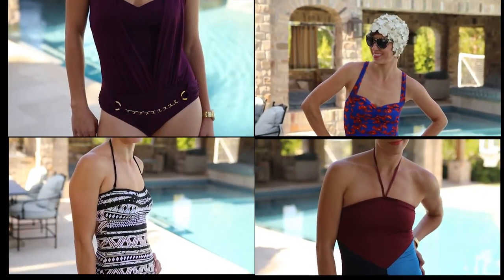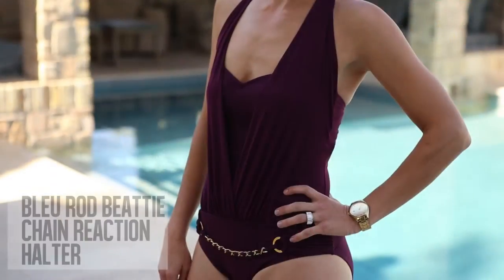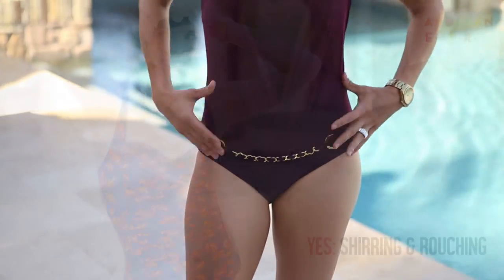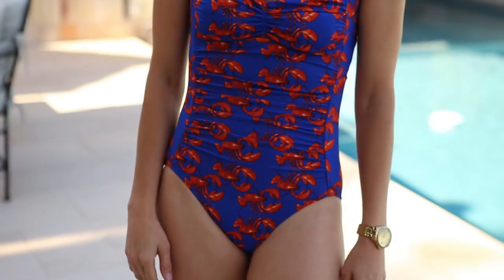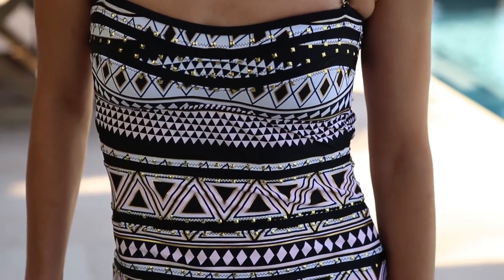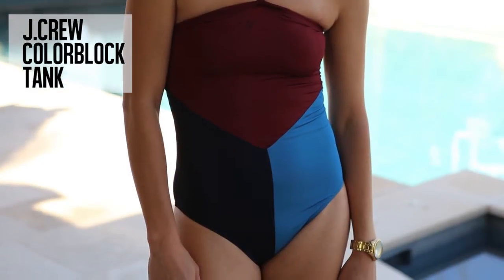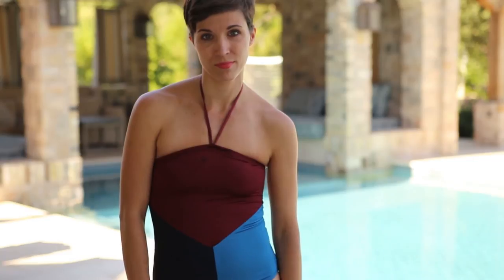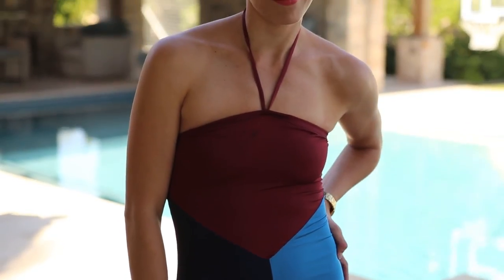The Ultimate One-Piece Swimsuit Guide: Part 2 of 3, The Belly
I've tried on literally hundreds of swimsuits this season and I'm going to share the best and worst of what I've discovered.  In this episode we'll give you the targeted advice for your belly.